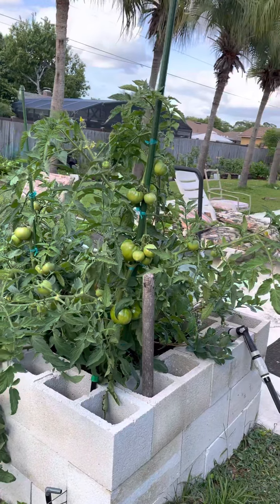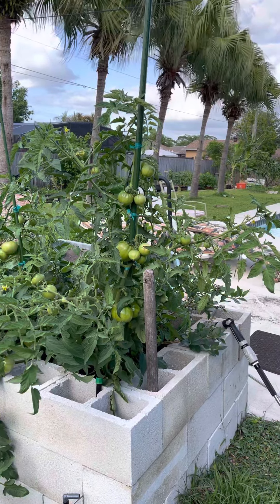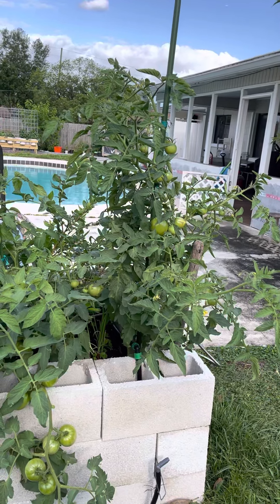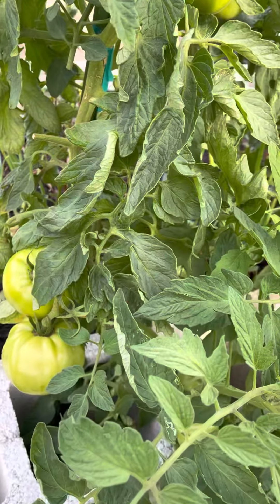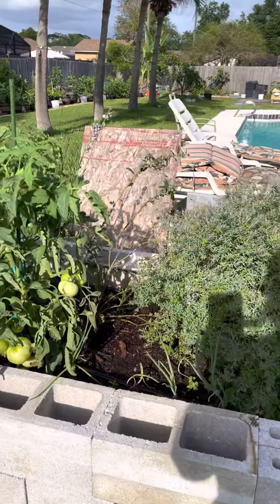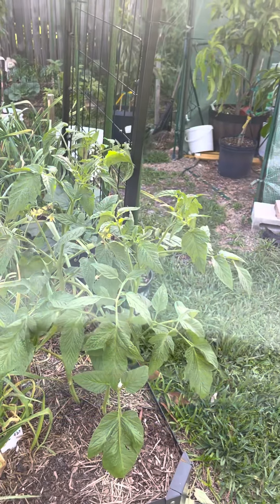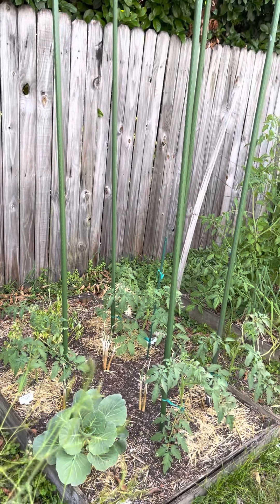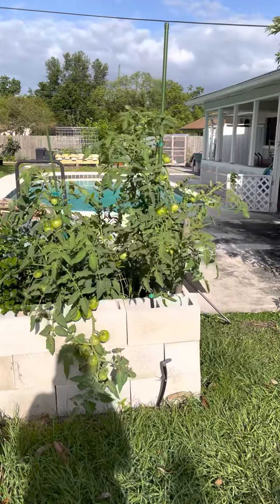Beefsteak Tomatoes in Central Florida.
We can do it. Big tomatoes are a big challenge for Central Florida, but this video will show you that it is possible.
If you have any questions please ask and will give all the details. Keep an growing/keep an planting. ♥️